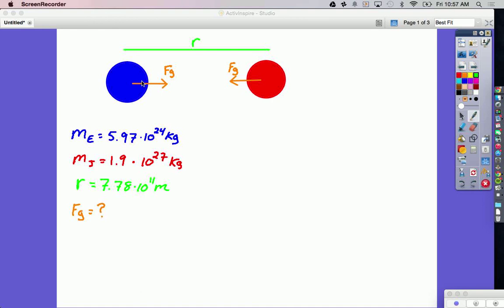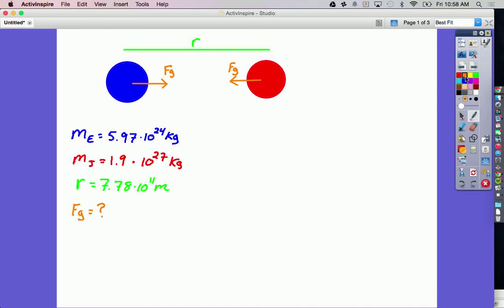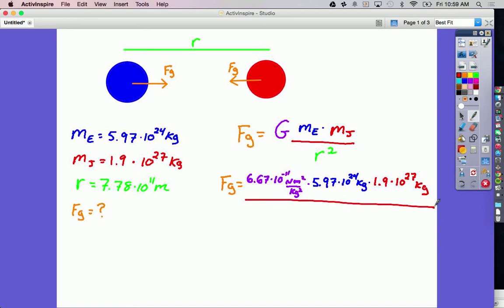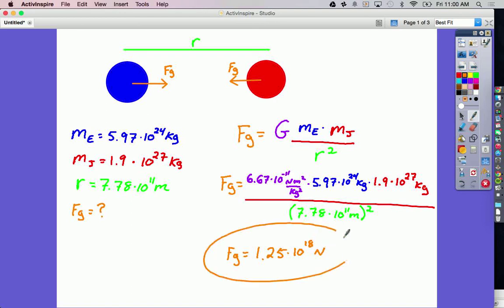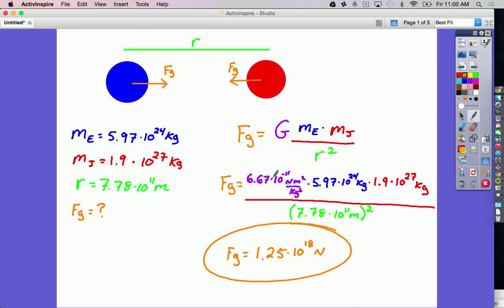Universal Gravitation Problem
This is the answer to a basic Universal Gravitation problem that can be found on my website here: